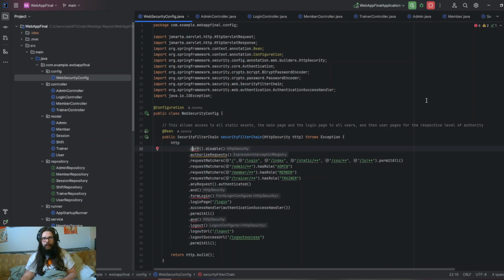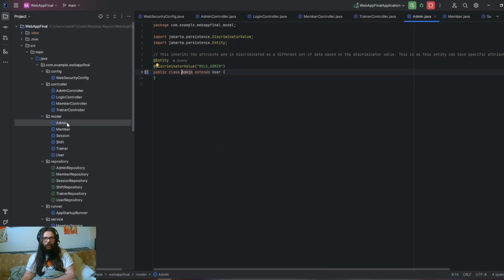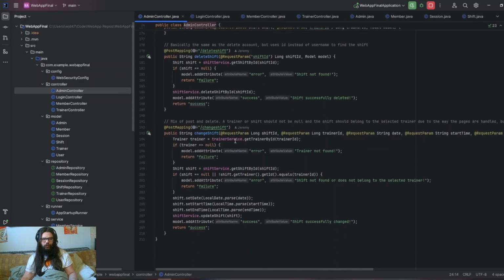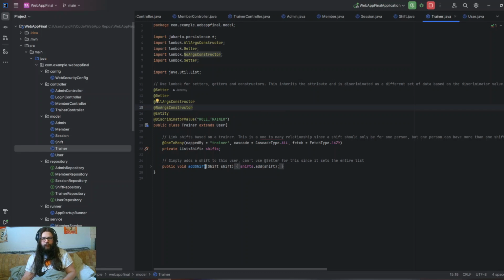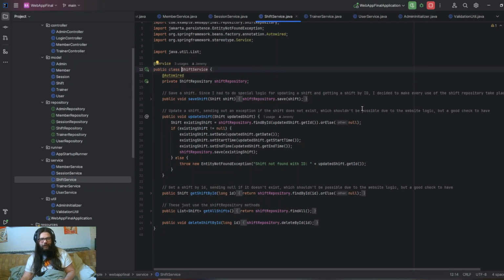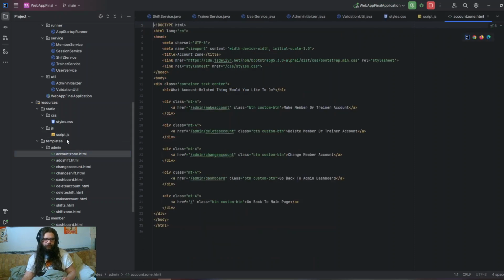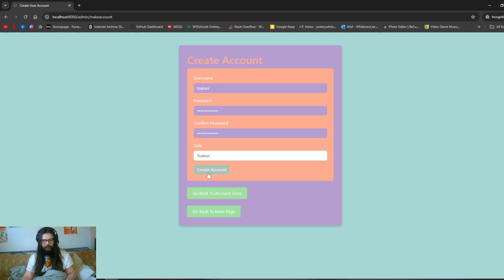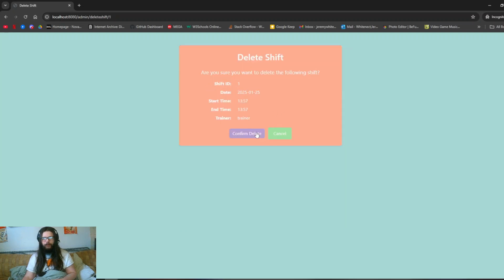Web Application Programming - Final: "Gym App"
This is a pretty big un! And one that I had a lot of fun doing! To me, it's always fun seeing so many pieces come together, especially when their roles are all so clear. I had a crazy amount of fun with this one, web apps are super cool.